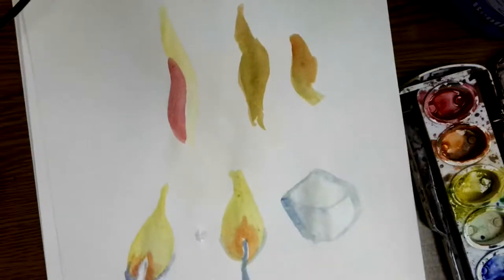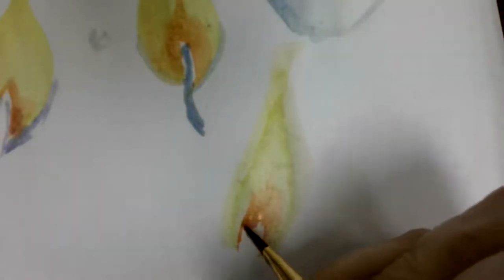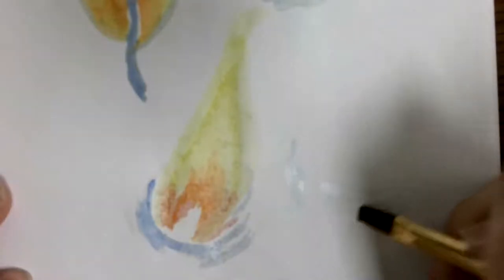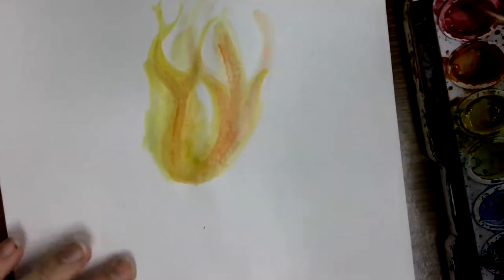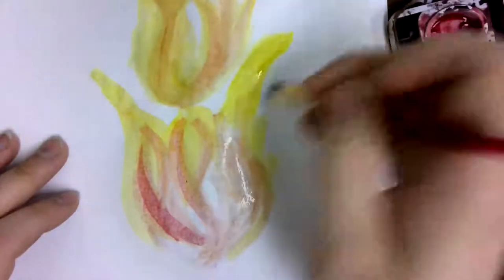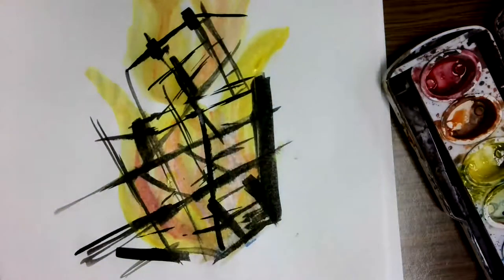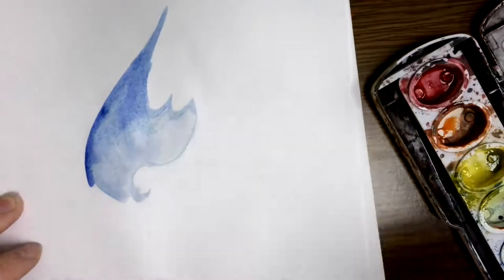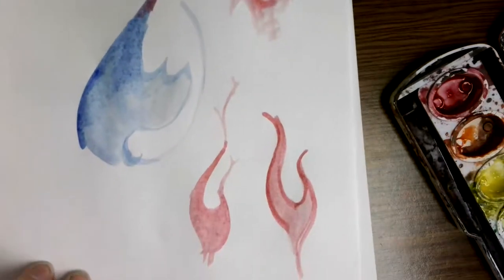Fire and flames in watercolor.